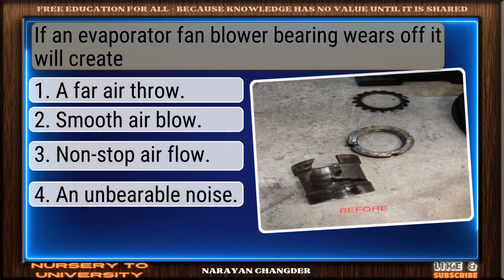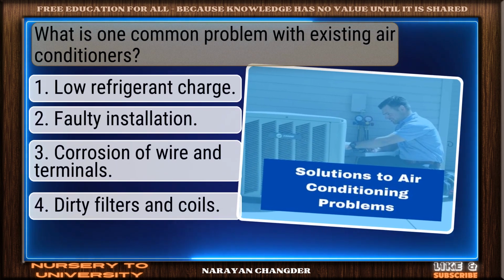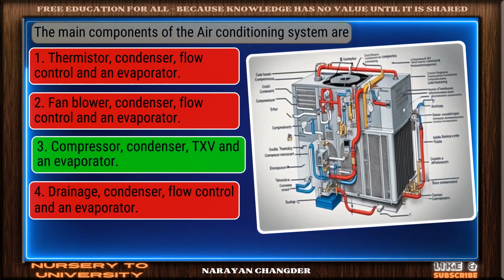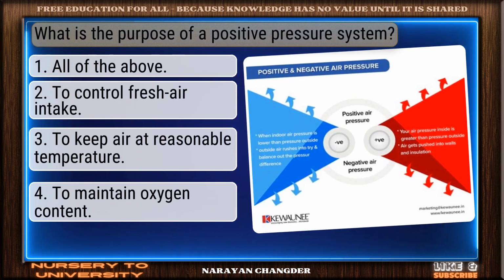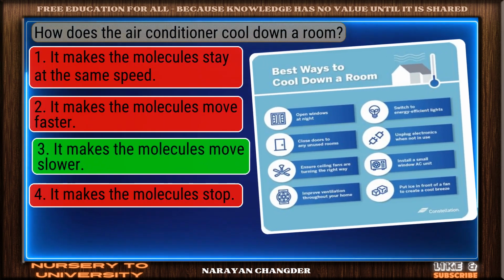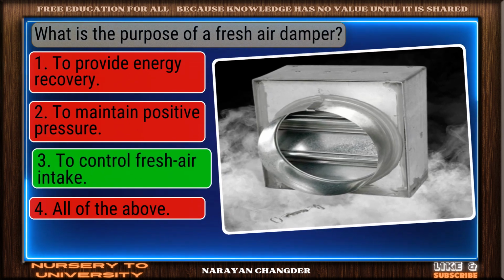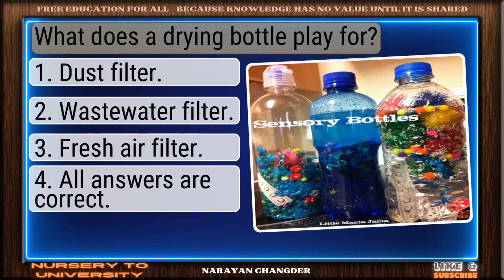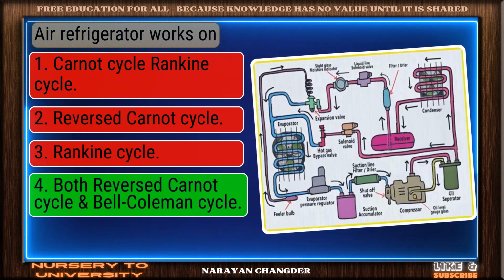AIR CONDITIONING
Test your knowledge with this exciting multiple choice quiz on Air Conditioning.